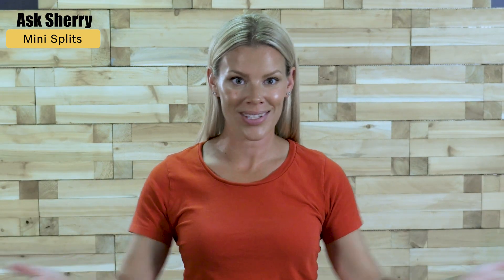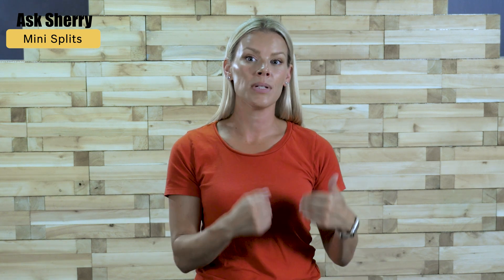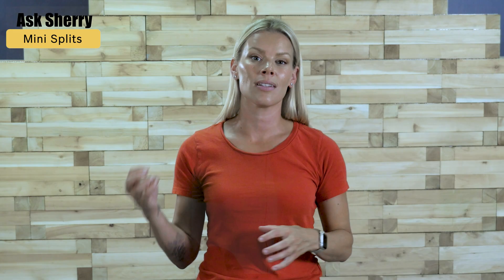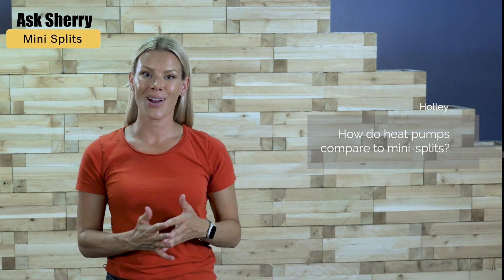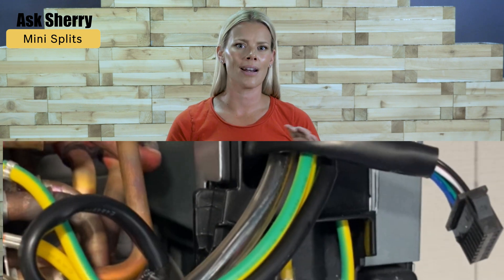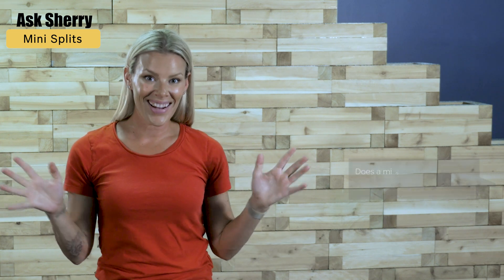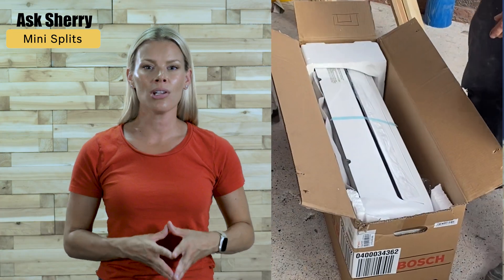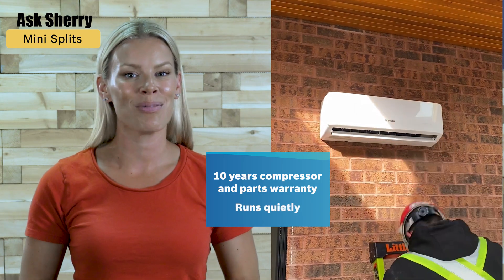Ask Sherry Holmes: Mini-Split Heat Pumps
We've been installing a lot of Mini-Split heat pumps on our projects recently, and while my family and I are not an HVAC expert we spoke to the pros to answer some of your questions to help you in your research for the right system for your home.

Remember, this is not a DIY job. An HVAC pro can help you decide which kind of HVAC system will save you the most money over time. They can assess your house and consider your heating requirements, energy costs, and other variables.